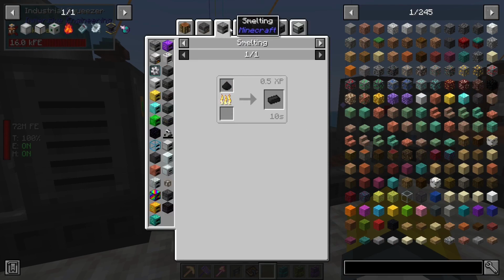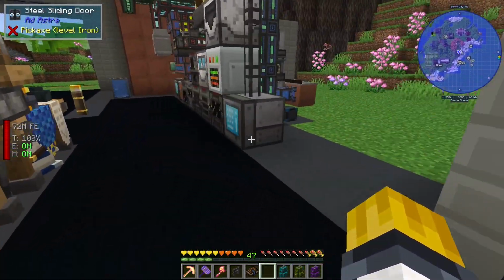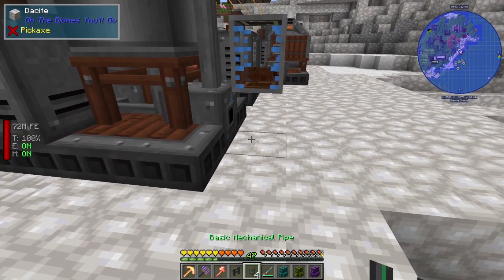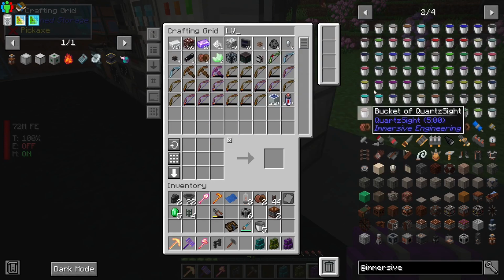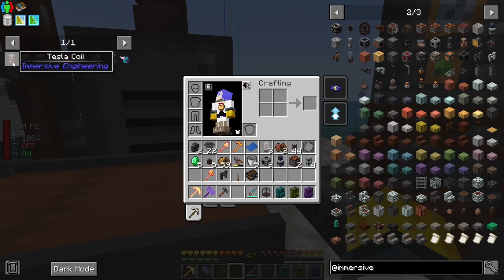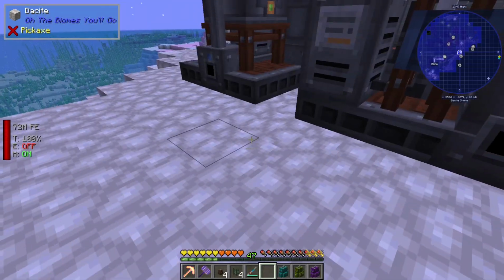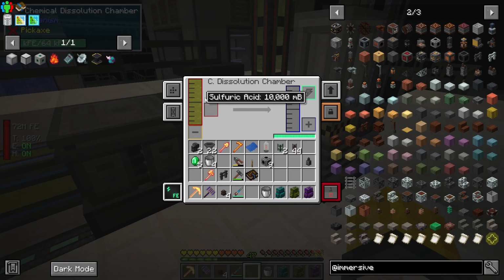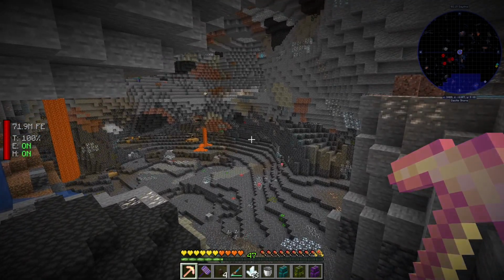Minecraft: All the Mods 8 - Part 301